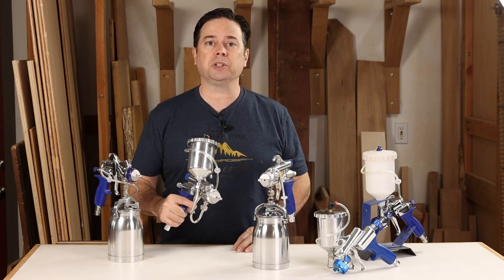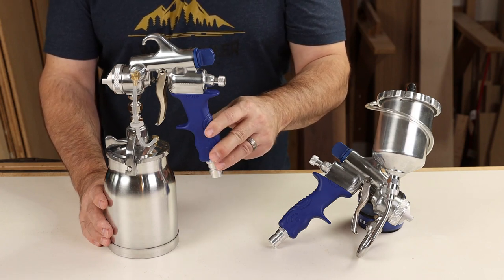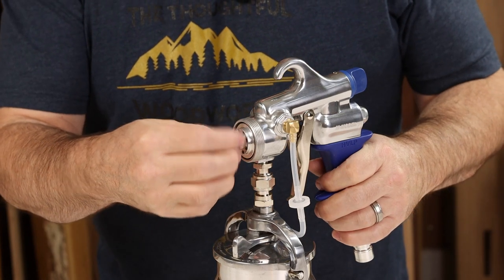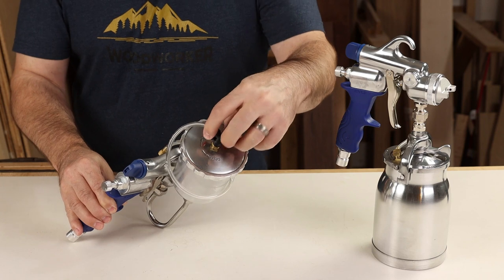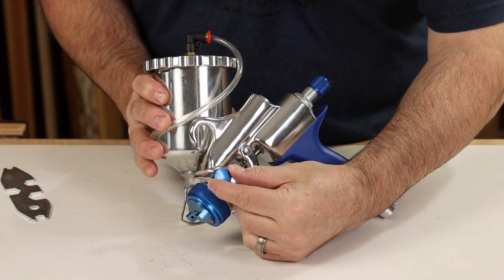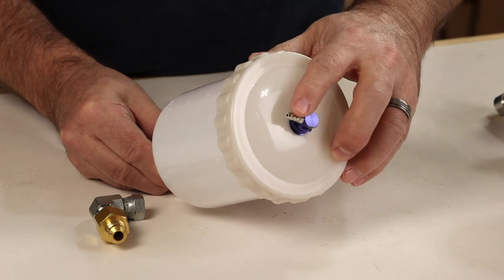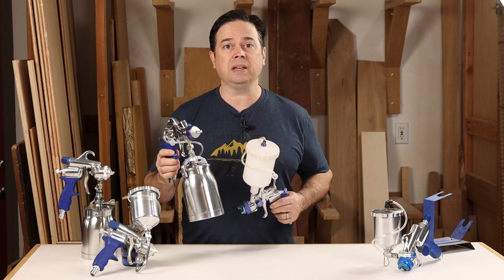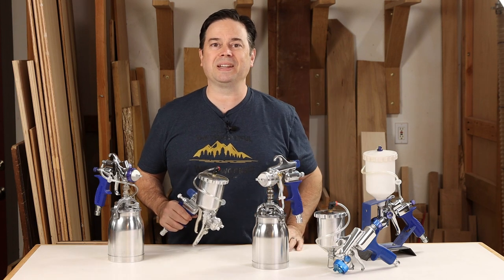Which HVLP Spray Gun for your Woodworking Project or Which HVLP Paint Sprayer?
HVLP Turbine based spray guns compared for woodworking and furniture building applications.  Which HVLP paint sprayer is right for you?  Here, I compare gravity feed with bottom feed aka siphon feed with pressure assist from M model to T series Fuji guns, and even an interesting side cup design the G-XPC aka GXPC.  Get the best spray finish and atomization with minimal overspray.

Hobby Pro 2 w/ M model...

GXPC Gun only...

MiniMite3 w/ T70 gun...

MiniMite3 w/ T75G gun...

Follow along as Willie Sandry, The Thoughtful Woodworker takes you on a full tour of all the popular Fuji HVLP spray guns for a turbine system.